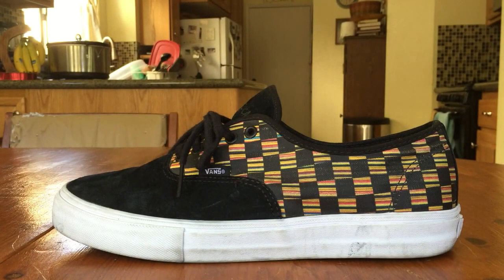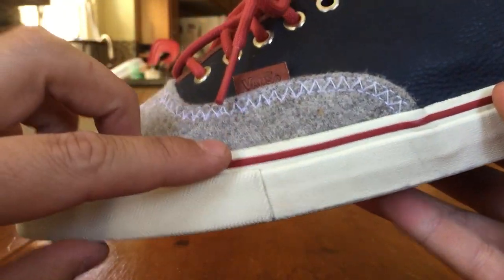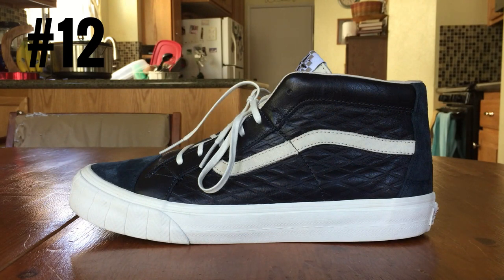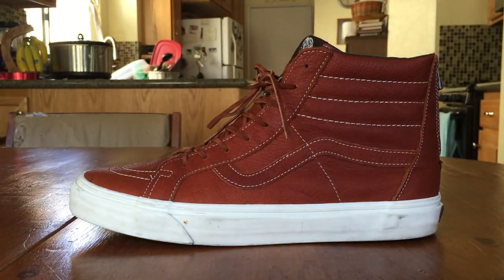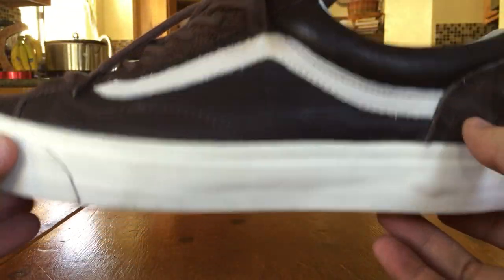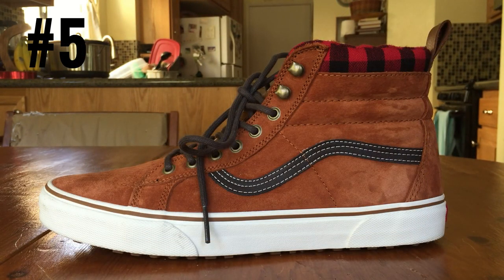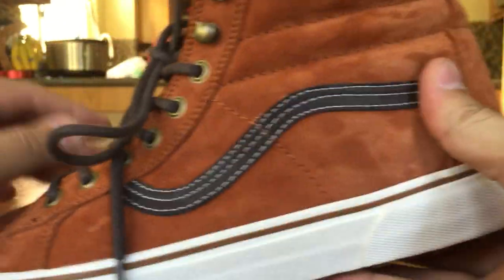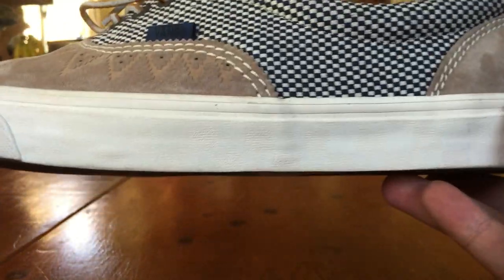Top 15 Vans of 2014